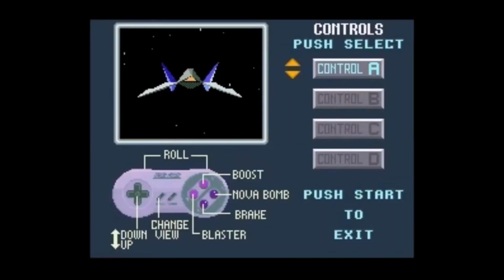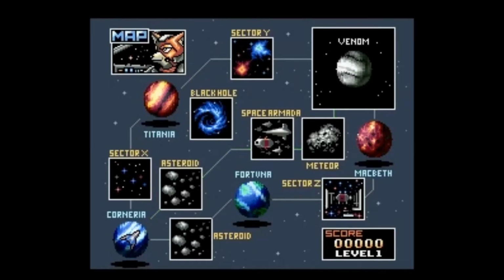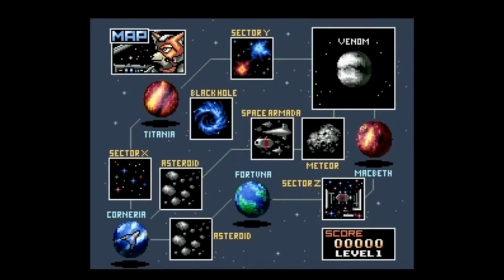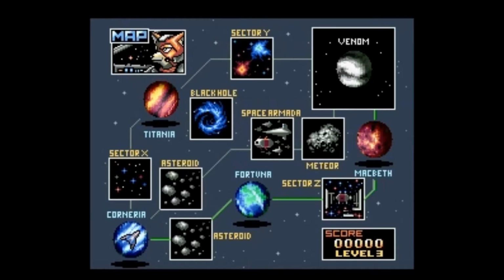NRG: 5-10 Minutes of Gameplay - Star Fox [Super Nintendo]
NRG: A few minutes playing Star Fox/Star Wing on the Super Nintendo Entertainment System with commentary. 1993.

The Pixel Empire review - coming soon.

Bug...'Out!